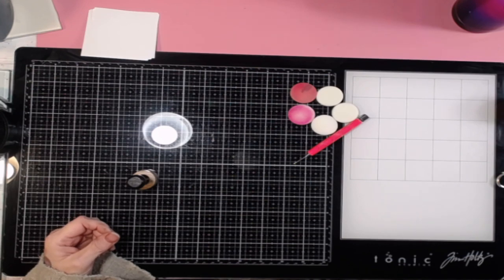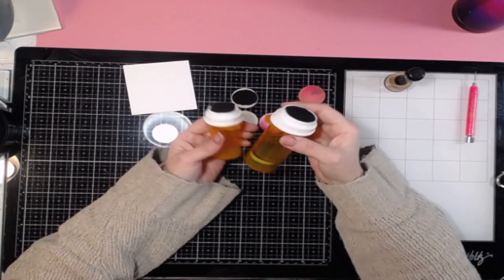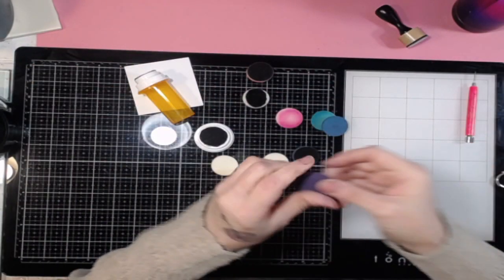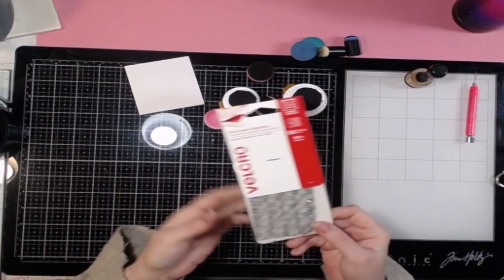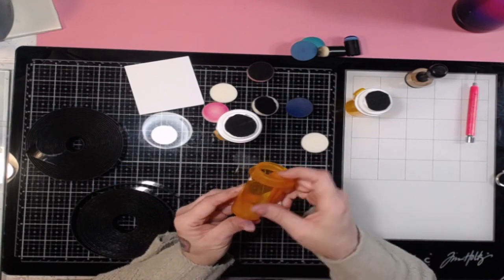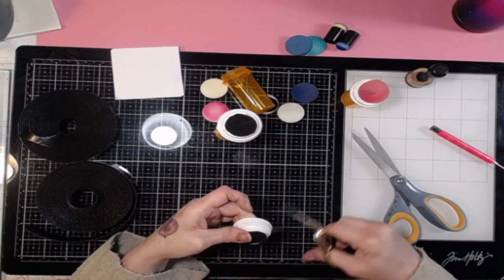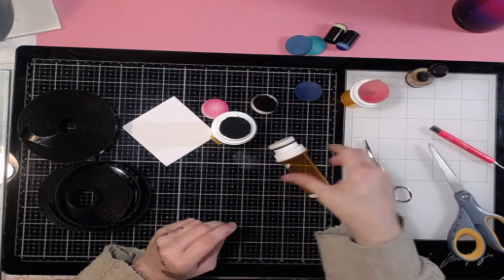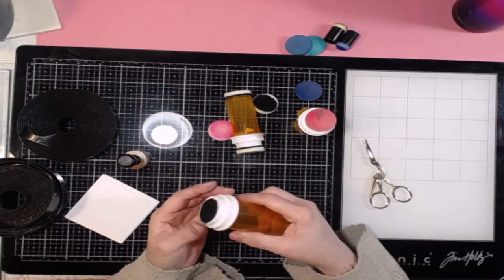Easy DIY Ink Daubers Using Something We All Have!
Supplies Used in this Video:
Ranger Ink Dauber Replacement Foams

If you would like a Poodle Pack Tee-shirt, grab yours today!

Peace!